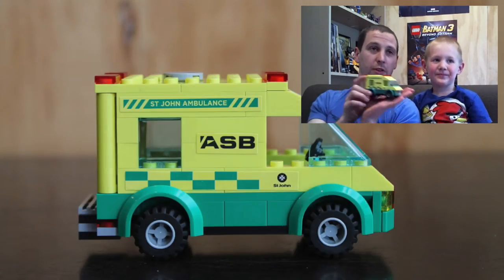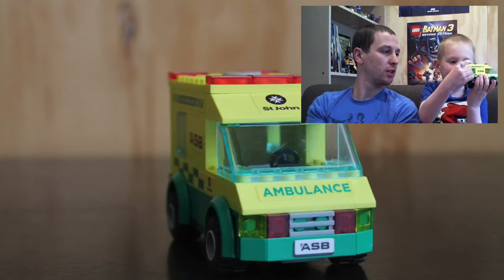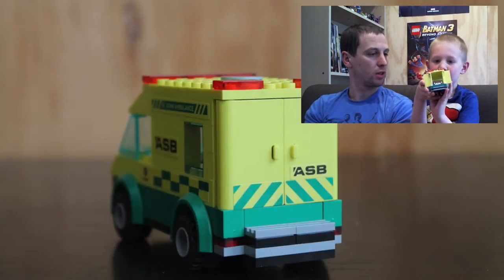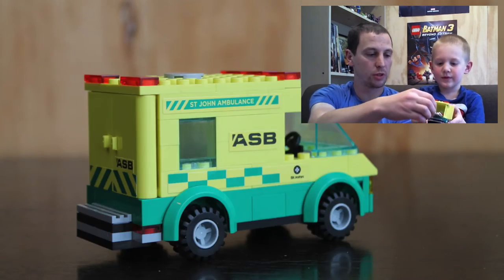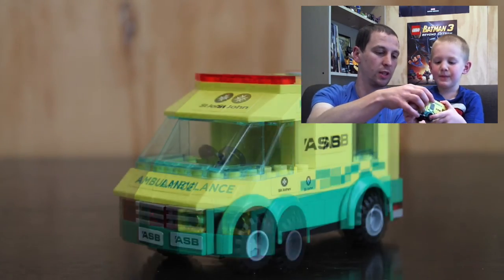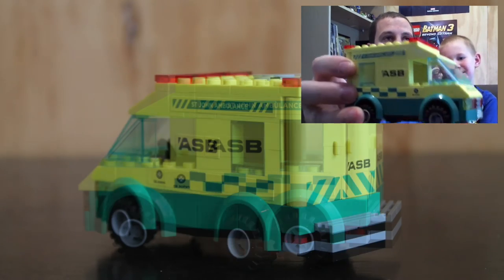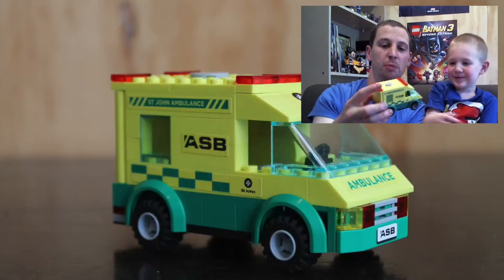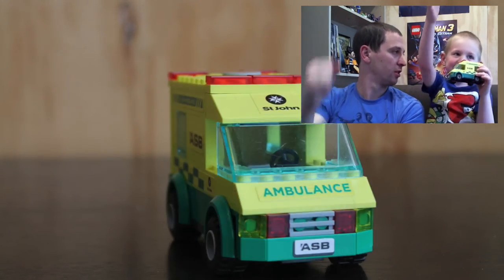ASB St John Ambulance Block Toy - Building Video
ASB St John Toy Ambulance ad: ASB St John Toy Ambulance